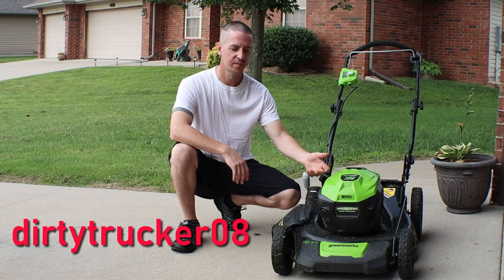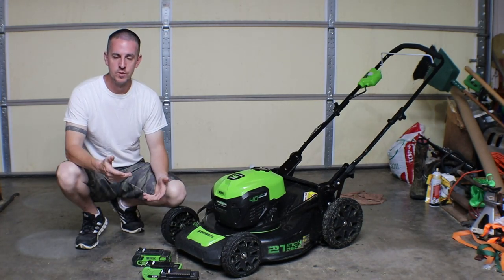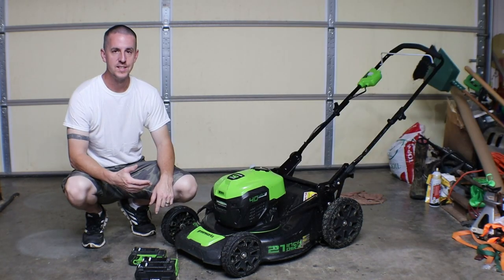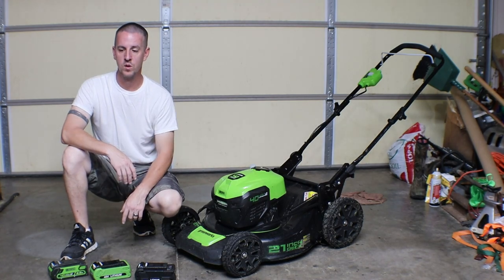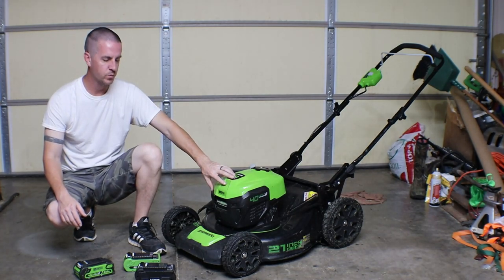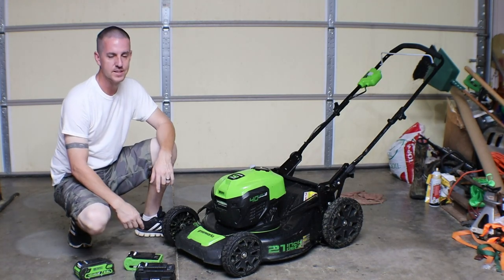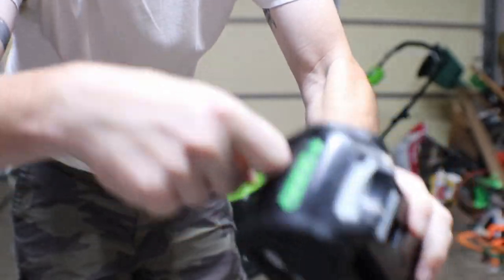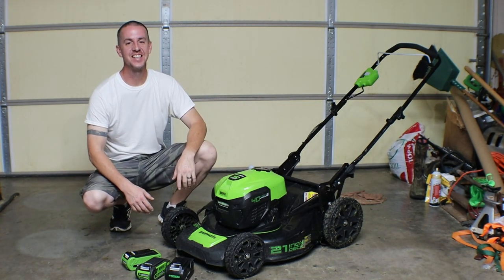Down sides and Battery options for the Greenworks 40V electric lawn mower.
I'll go over some the pros and cons of living with an electric lawn mower.  I'll also talk about how using a different battery can make a huge difference in performance and run time.